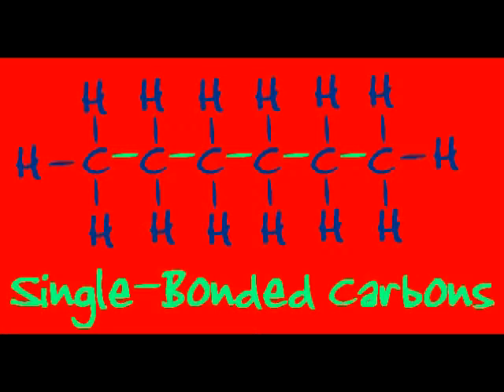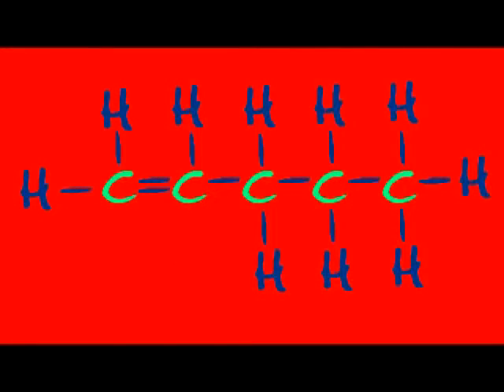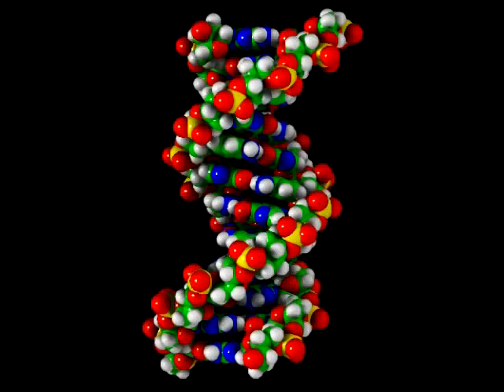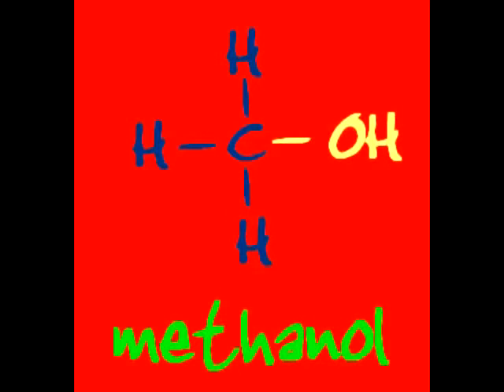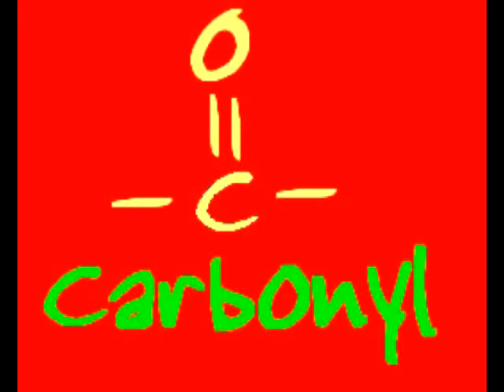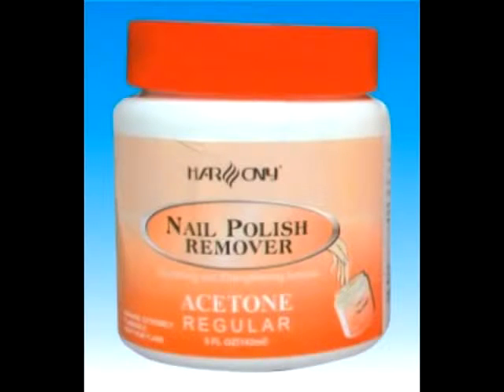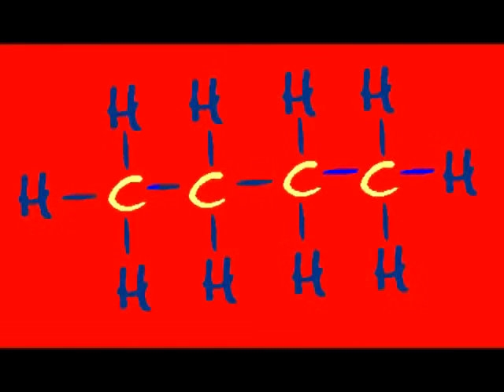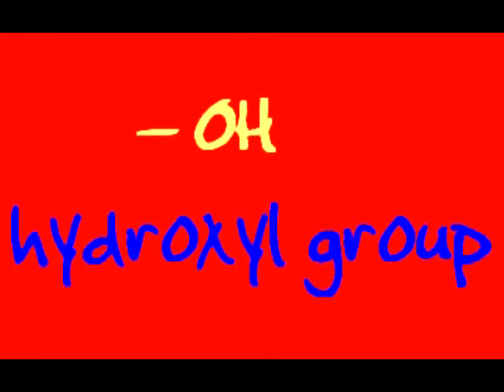Chemistry Music Video 29 It's A Family Thing